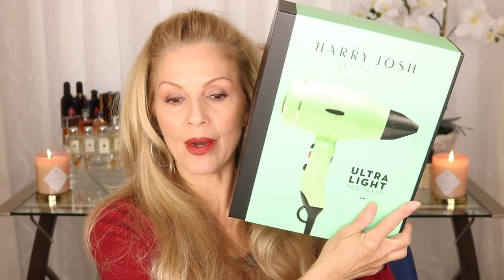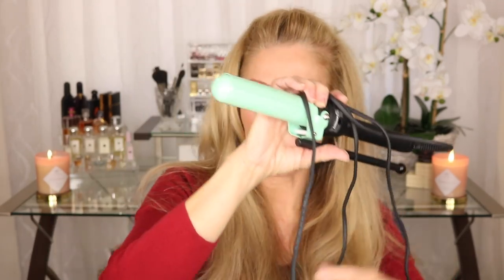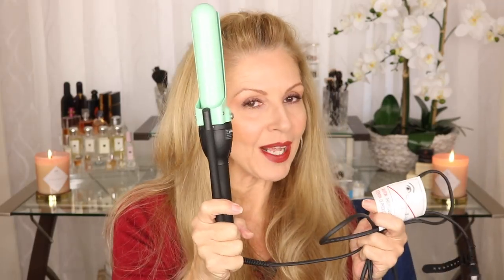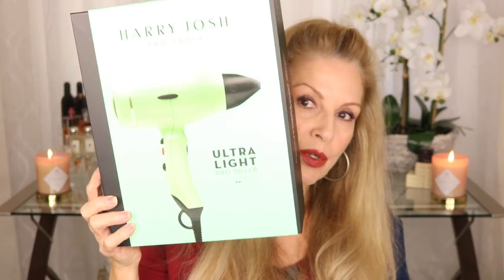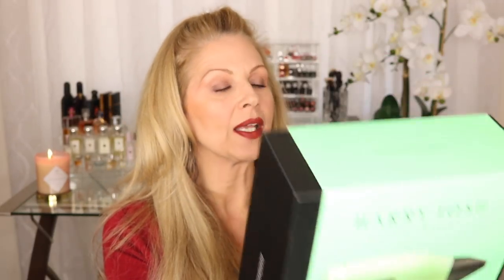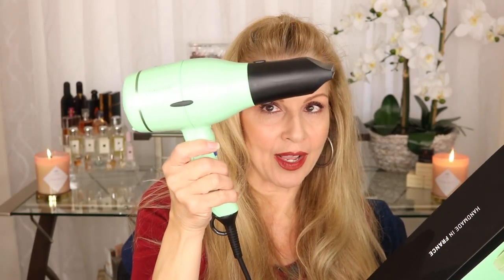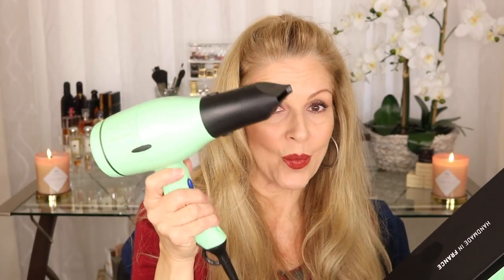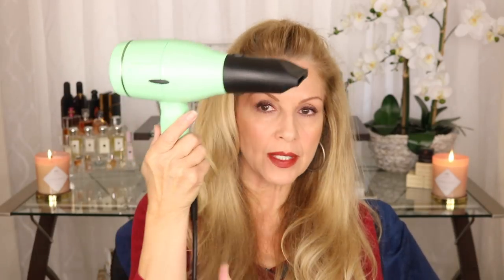Harry Josh Ultra Lite Pro Blowdryer~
Be Happy, Healthy, Beautiful and most of all Love~able!!

Hello my beautiful anti aging friends...this was recorded before the Las Vegas Shooting...Thoughts and prayers to all who have been touch by this evil act..

This Blowdryer ( Harry Josh ) was sent to me by Dermstore.  Thank you Dermstore!

Monat Renew Shampoo
Monat Revitalize Conditioner

YSL All Day Foundation BD 40~( I know the controversy with this foundation, with all the layering that is done with skincare and sunscreen, I am not worried about the denatured alcohol that is in this foundation, after speaking to someone with a chemistry background, the alcohol evaporates before touching your skin...and most primers are made with large molecules ( unable to penetrate the skin, so they basically lay on the skin as a barrier)...Thank you for your concern, but I research everything I use...But YOU must do what is comfortable for you) It is beautiful!! Sephora

Michele ( MakeupMLC on Youtube)
She can help you with ANY items throughout the store!!